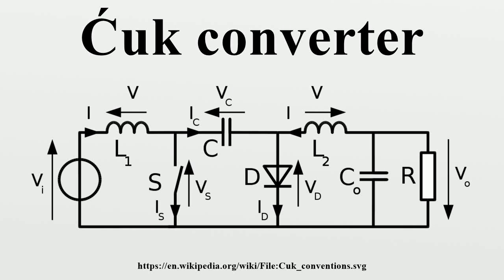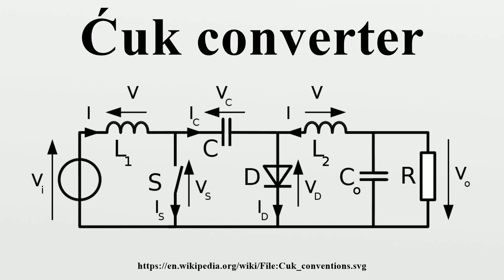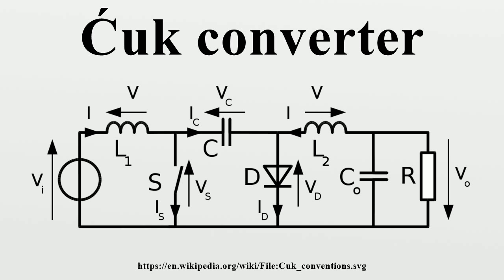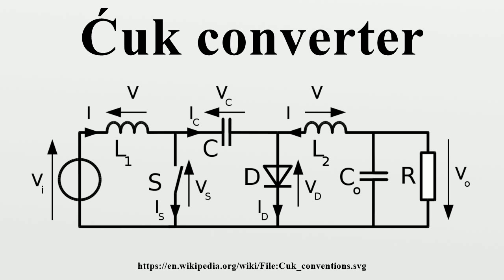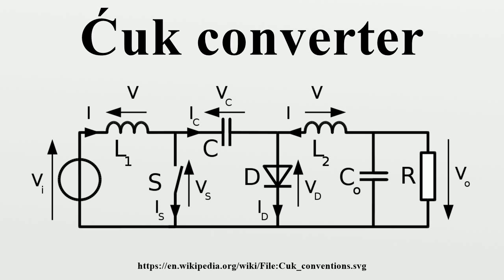Ćuk converter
The Ćuk converter (pronounced Chook; sometimes incorrectly spelled Cuk, Čuk or Cúk) is a type of DC/DC converter that has an output voltage magnitude that is either greater than or less than the input voltage magnitude.It is essentially a boost converter followed by a buck converter with a capacitor to couple the energy.

Image-Copyright-Info